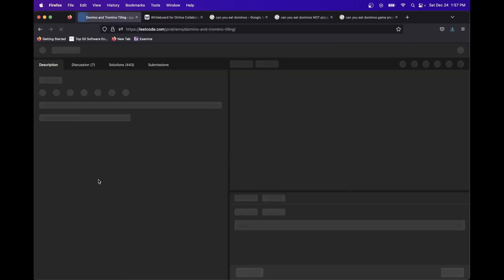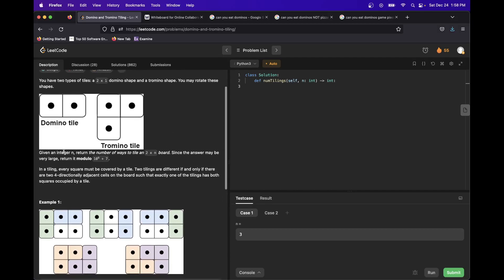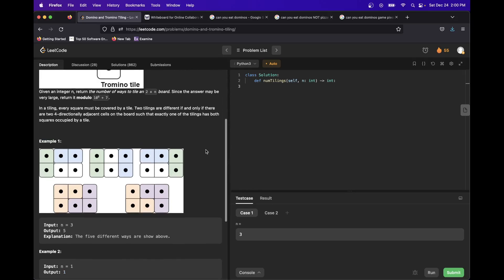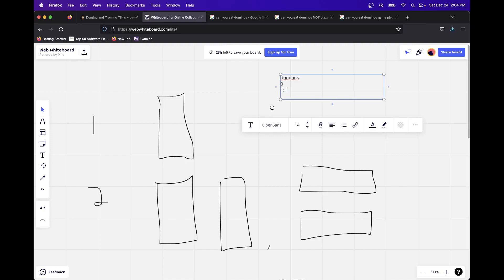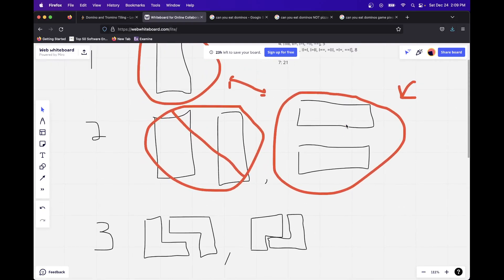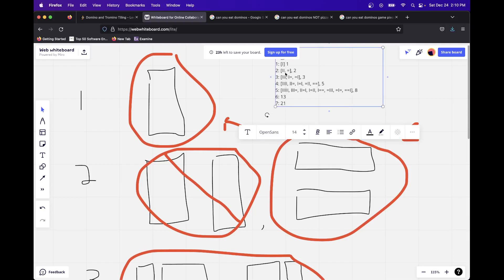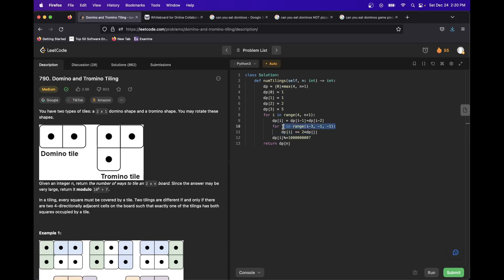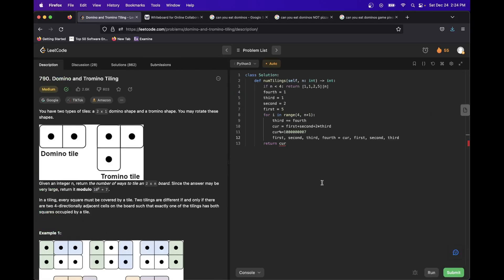Domino and Tromino Tiling Solution Guide || Dynamic Programming Solution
Hit like. 12/24/2022 Daily Problem
DP problem with lots of room for optimization. Identifying the recurrence relation and thinking it out geometrically is key. An interesting exercise would be to think about how you could do this with an actual 2D grid.